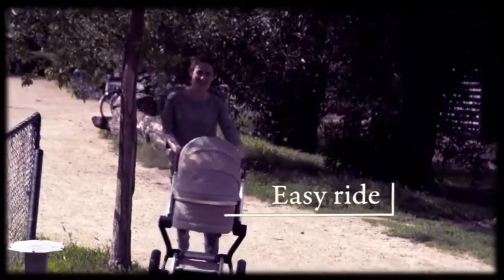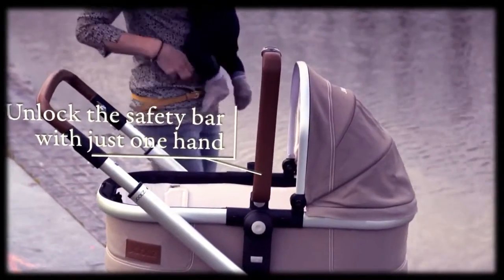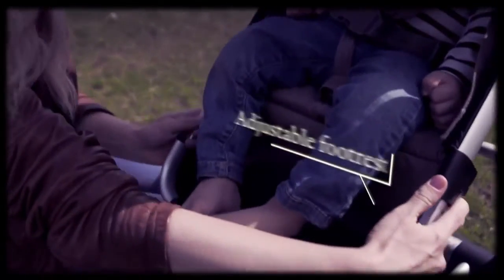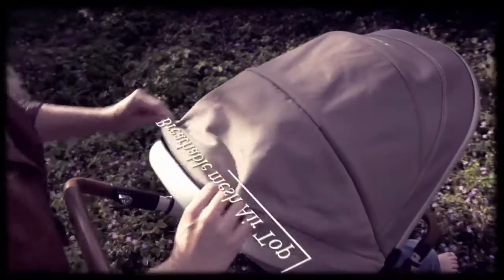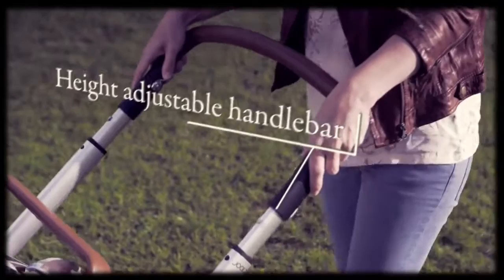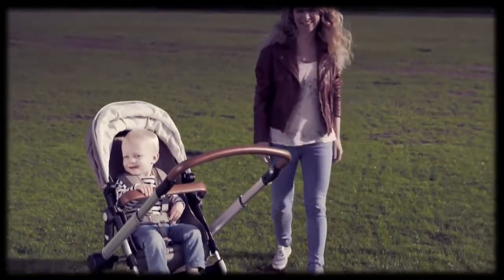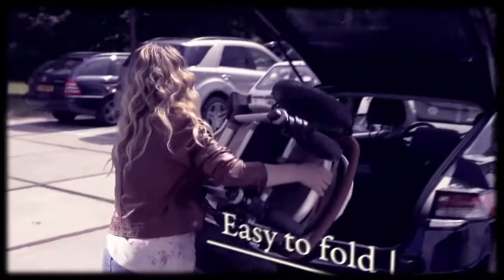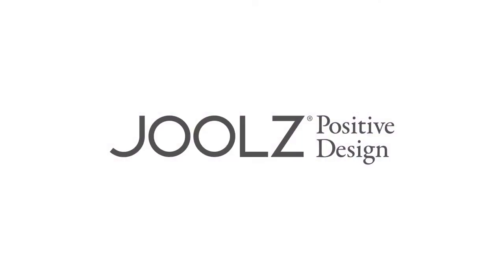NEW Joolz Stroller Carrycot Experience || justkiddingonline.co.uk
Just Kidding Online LTD

Welcome to Just Kidding.

Just Kidding is a family run business based in London which specialises in Baby Equipment and Nursery Furniture. Since opening in April 2005 we have managed to build up a reputation for providing ´Quality Brands at Affordable Prices´.

Due to high customer demand, we have now managed to provide you with the website offering you the full range of products and some exclusive online offers.

Authorised stock lists of Award winning baby brands such as iCandy, Bugaboo, Mamas & Papas, Quinny, Maxi Cosi, Maclaren, Graco, Chicco, Britax, Kiddy, Boori, Kidsmill and many more.

We at Just Kidding cater for all your growing nursery needs from bringing baby home in their first car seat to finding the perfect Nursery furniture for baby to sleep in.

Here at just kidding we have an outstanding reputation for providing a comfortable, friendly personalised shopping experience to all our customers.

We hope you enjoy this shopping experience

Please feel free to let us share your thoughts and experiences by Sending us your Feedback

With Love,
Just Kidding Online

VISIT US:
501 Kingsbury Road
London
NW9 9EG